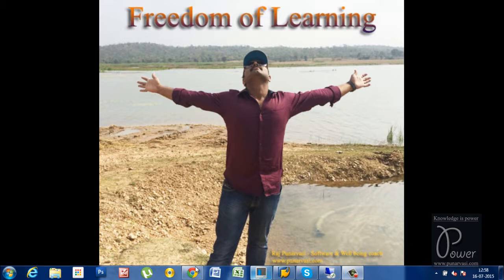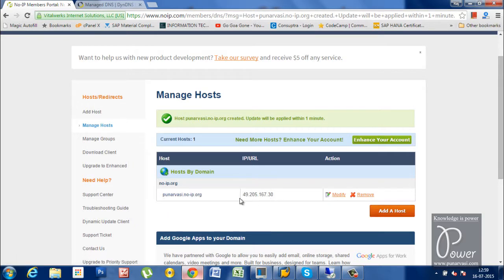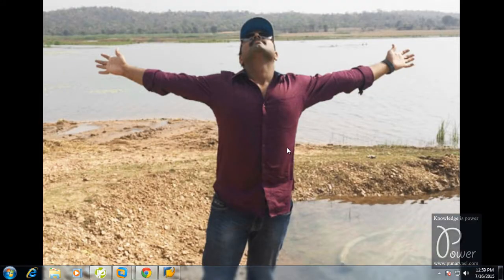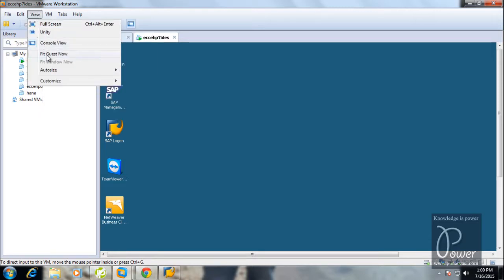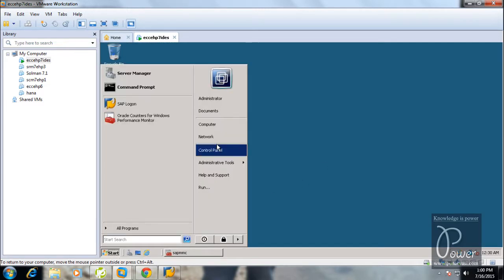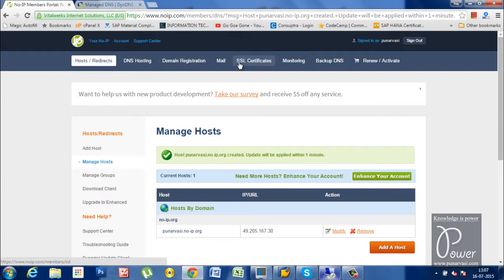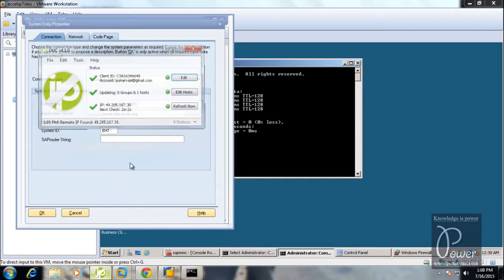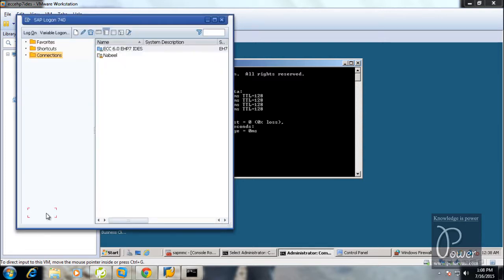How to access an SAP system over wan using Free online DNS service provider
Dear,

Greetings!!
We providing SAP Server Access for the trainer, trainee, corporate training, Rented SAP sandbox system for the corporate projects.

Our Top Product:
S4HANA 1809
SAP ECC EHP8 - ABAP, FICO, SD, MM, HR, SAP MDG
SuccessFactor Cloud
BI/BW on HANA, ABAP on HANA Eclips
SAP CRM, SAP SRM, SAP SCM
 SAP ISU, Healthcare and many more

Functionality:
1.We provide a pre-installed SAP IDES Sandbox system which available to use directly after purchase.
2.Now no more wait, start practice immediately on SAP.
3.Backup Facility with minimum system downtime.
4.High-speed servers - 100 to 500 users load capacity.
5.Flexibility to choose OS/DB and SAP Versions.
6.Pay as per use (Minimum 1 Month Subscription).
7.AWS / Azure Cloud Options Available.
8.24/7 SAP BASIS and Infra support.
9.99% Server Uptime.

Benefits:
1.No Hardware and Maintenance cost.
2.No Electricity Labor Maintenance cost.
3.No IT Infra/ SAP Manage cost
4.No OS / SAP Application / DB licences cost AMC cost.
5.Includes SAP BASIS and Infra Manage Support.
6.Start Using SAP server immediately
7.SAP System Accessible from Anywhere using SAPGUI and RDP.
8.24/7 Infra SAP BASIS support.

Looking forward to seeing you soon!
We are constantly striving to provide the best services to our customers.
We look forward to having a long term association with you.
We are happy to serve you.